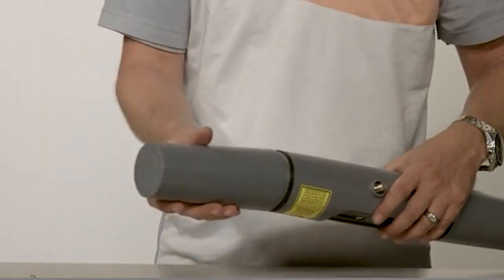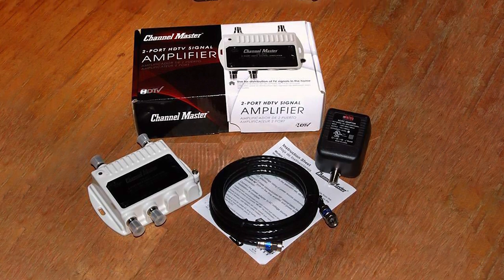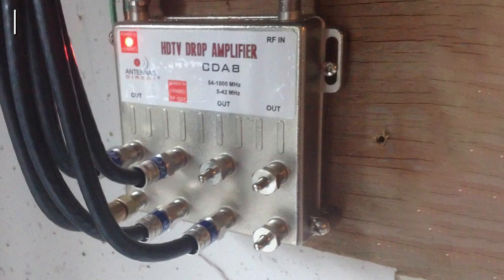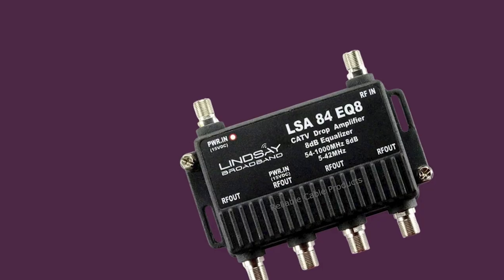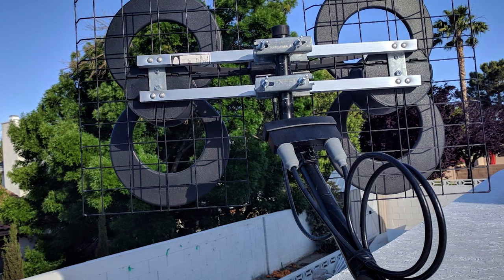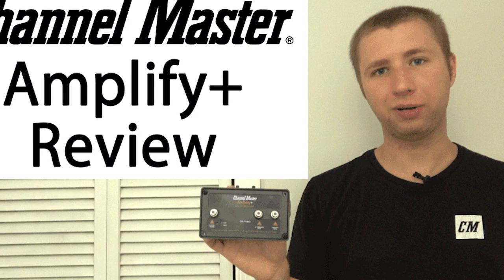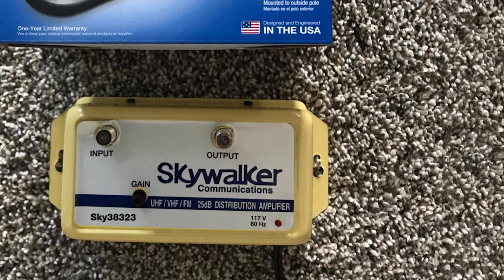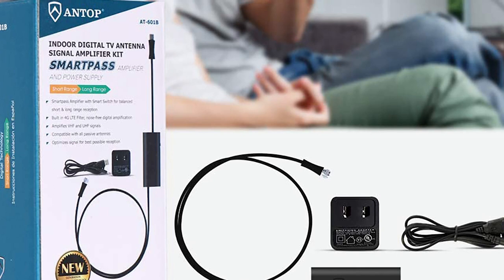Top 10 Best Tv Antenna Amplifiers in 2024 | Reviews, Prices & Where to Buy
Links to the Best Tv Antenna Amplifiers we listed in today's Tv Antenna Amplifier review video:

1 . Channel Master Ultra Mini 2 TV Antenna Amplifier
2 . Antronix Four Output TV Antenna Amplifier
3 . Antennas Direct TV Antenna Amplifier
4 . Reliable Cable Product TV Antenna Amplifier
5 . Pingbingding Pbd Hdtv Tv Antenna Amplifier
6 . Winegard TV Antenna Amplifier
7 . Channel Master Cm-7778hd Tv Antenna Amplifier
8 . GE Indoor TV Antenna Amplifier
9 . Skywalker Signature Series TV Antenna Amplifier
10 . Antop Smartpass Amplifier Tv Signal Booster

What are the Best Tv Antenna Amplifiers in 2024?

In today's video we reviewed the Top 10 Best Tv Antenna Amplifiers on the market in 2024. We made this list based on our personal opinion and we ranked them in no particular order, after doing our research based on their prices, quality, durability, brand reputation and many more.

After watching this video you will know which are the best budget, top selling and top rated Tv Antenna Amplifiers on the market today.

If you choose from this list you can be sure that you buy one of the best Tv Antenna Amplifiers available today.